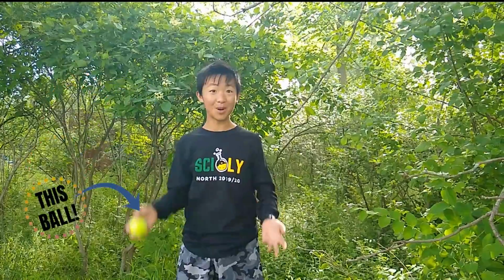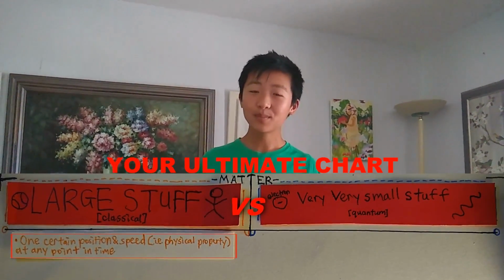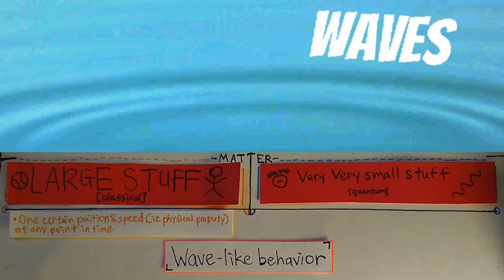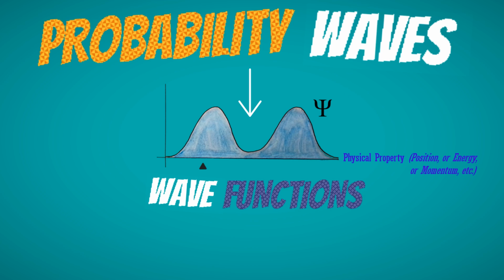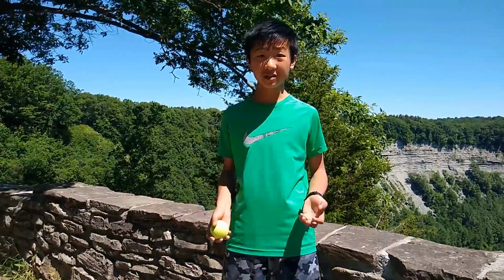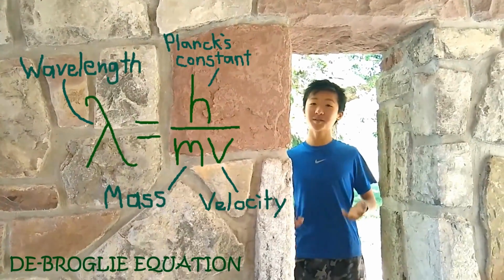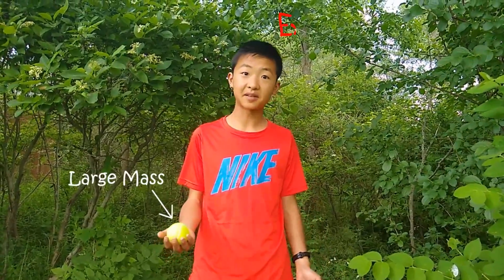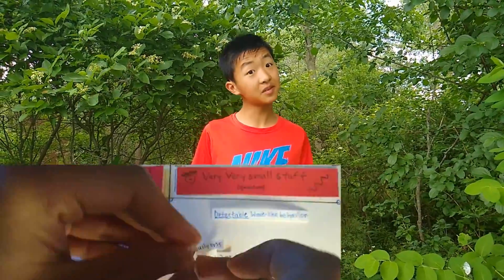WHAT ARE PARTICLES?? // Breakthrough Junior Challenge 2020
The question of what subatomic particles themselves are is quite complicated, unintuitive, and often unexplained. Many videos or articles that I have seen don't piece together the complete picture of what a particle is, and some don't talk about it at all. So, I'm trying to briefly explain what particles are actually like, and how they are very different from our large scale, everyday world.

I would love to hear your feedback, suggestions, & questions in the comments below!

Directed, produced, narrated, and edited by Adam Zheng
Region: North America
Special Thanks To:
Angel Zheng - Camerawoman
Andy Zheng - Filming Assistant (You know - the tennis ball thrower)
**Some material in this video is obtained from public sources**
- - - - - - - - - - Specifics - - - - - - - - - -
What I talked about:
  -Wave functions & Probability
  -Interference Patterns & Double Slit Experiment
  -De Broglie Equation
  -Quantization
What I did not have time to talk about (Feel free to research on your own):
  -Schrodinger Equation
  -Normalization of Probability
  -More Math :)
  -Other Cool Stuff: Quantum Tunneling, Quantum Entanglement, Spin,
  Vacuum Fluctuations
- - - - - - - - - - Research - - - - - - - - - -
-And More
 - - - - - - - - - - Script  - - - - - - - - - -
555 words:
- - - - - - - - - - Video Editing & Creation - - - - - - - - - -
-Olive video editor
-Opentoonz (Drawing, Animation)
-Flipaclip (Animation)
-Canva (Graphics, Animations, Text)
-Other Apps used: Background Eraser, PhotoLayers, Textro, Phonto, Snapseed
- - - - - - - - - - Filming Equipment - - - - - - - - - -
-My Phone
- - - - - - - - - - Filming Locations - - - - - - - - - -
-My home
-Wilson-Tuscarora State Park
-Ellicott Creek Park
-Letchworth State Park